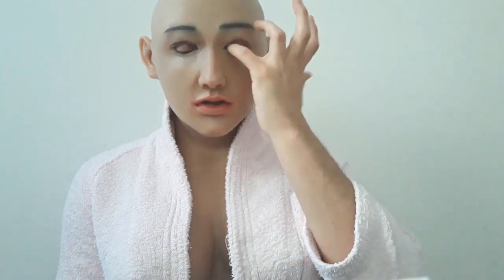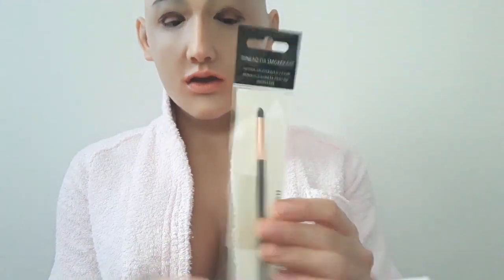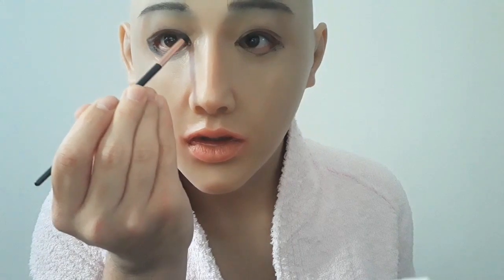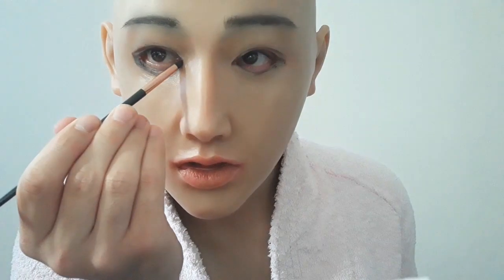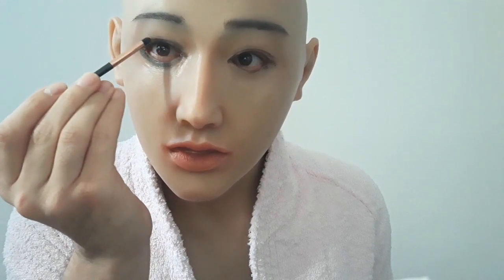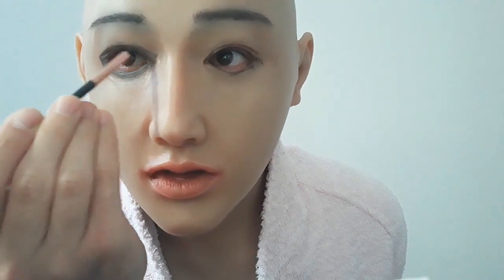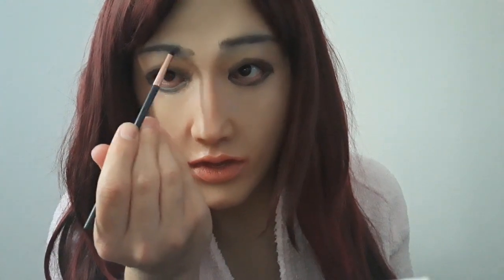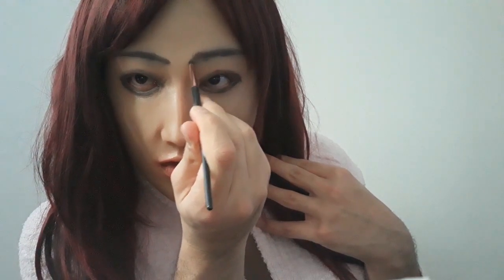Female mask - Get ready with ME - RUBBER MASK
Hello
I love doing mask and I want to share that experience with you.
I'm wearing woman's clothes since I was 7 years old and love doing that.
I hope you will SUBSCRIBER to my channel and love my content